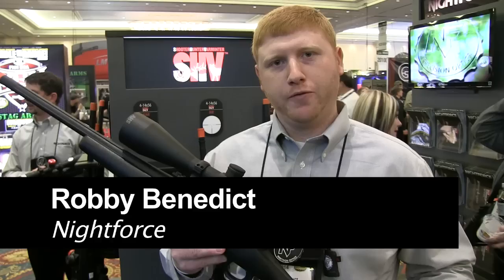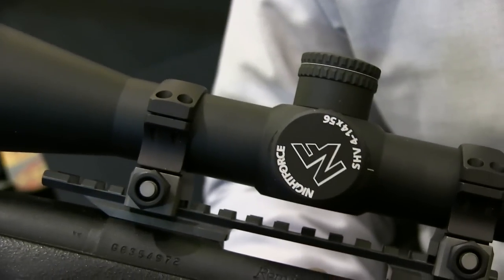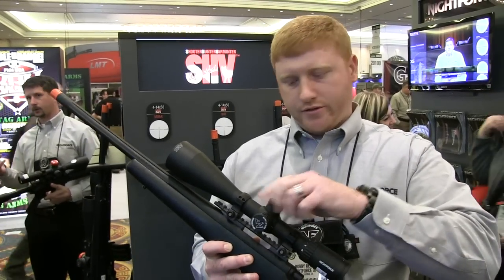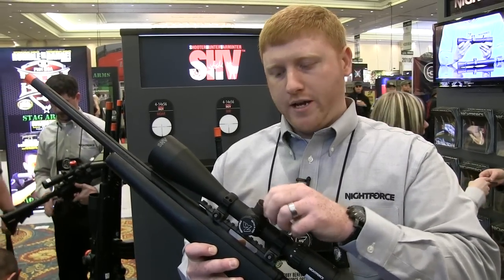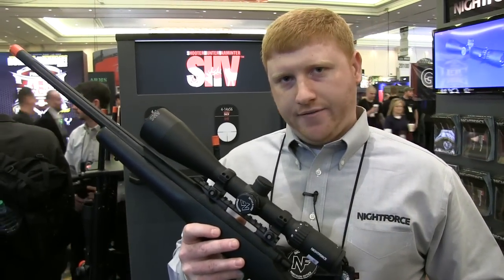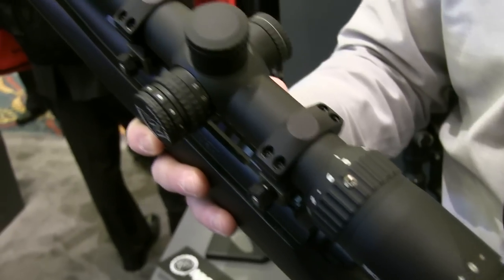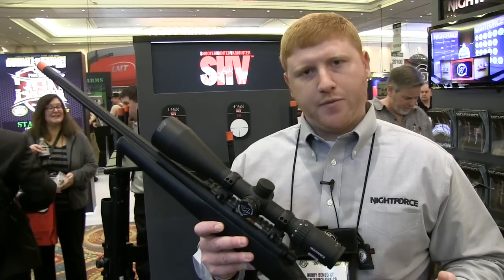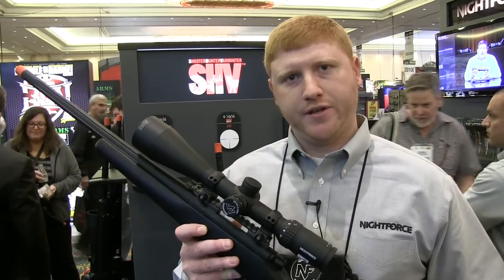Introducing the Nightforce SHV 4-14x56mm Scope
Robby Benedict of Nightforce Optics shows us the Nightforce SHV 4-14x56mm Scope at the 2014 SHOT Show. For more new SHOT Show guns and gear